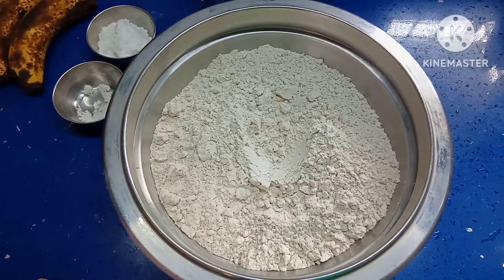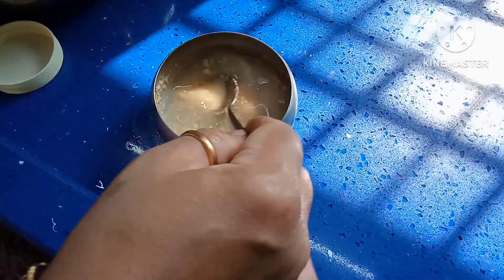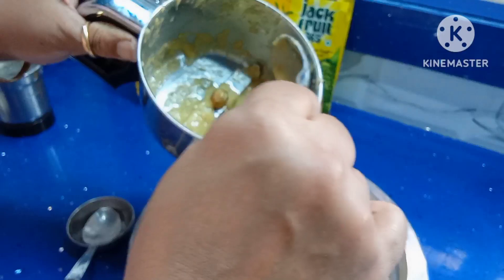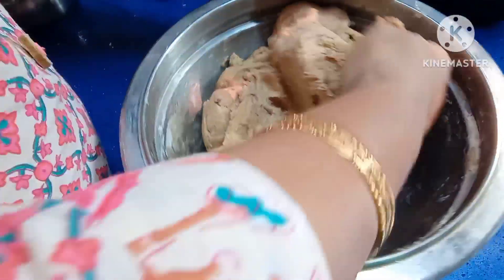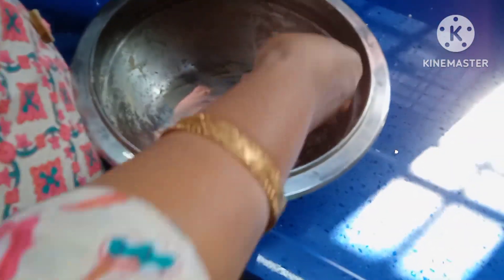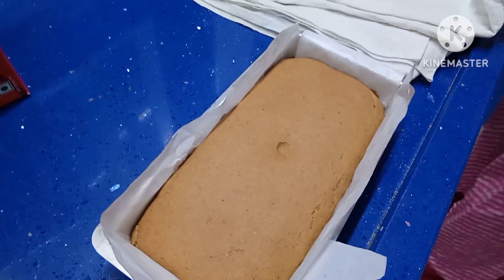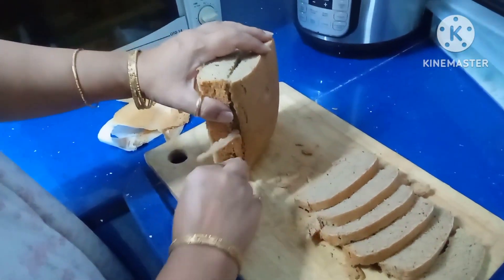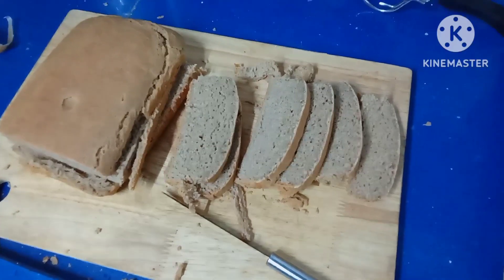Oats bread with almonds , banana and green jackfruit flour, Healthy bread, Oats bread